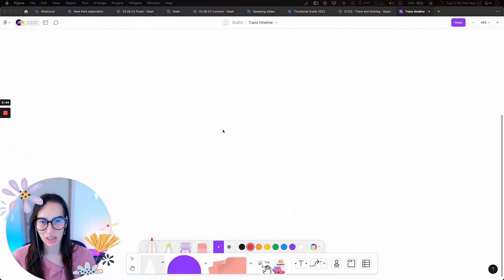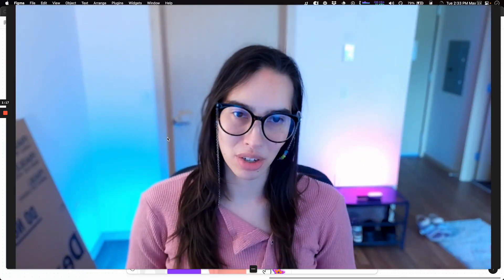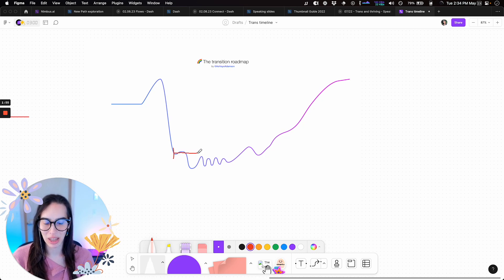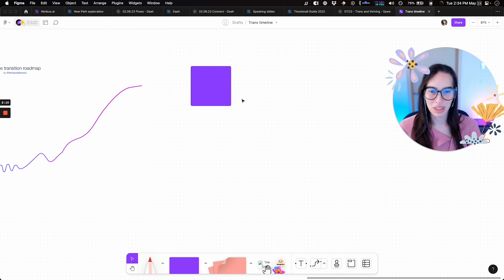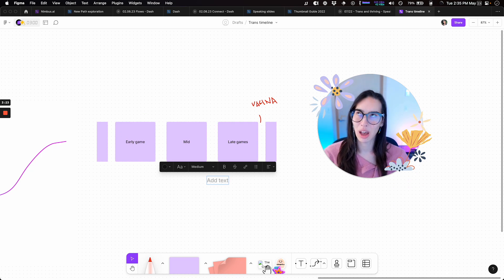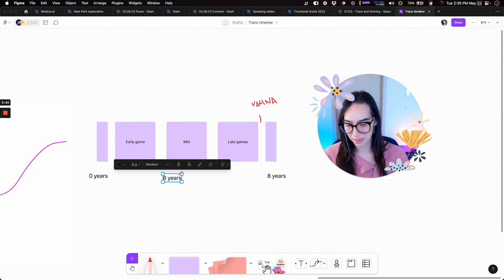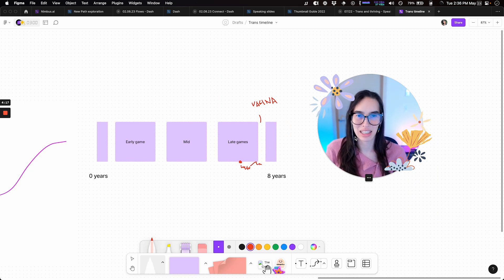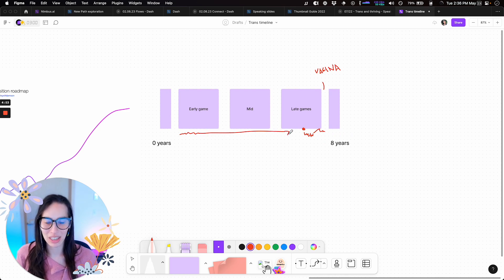Changes and Goals During Late-Stage Transition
Welcome back to the Tea Time Podcast! In this episode we will discuss goals during "endgame-transition." As someone who is later on her transition timeline, 5 years in to be exact, I wanted to take some time to talk about my goals in my transition currently. Maybe some of you find yourself in a similar state? Maybe some of you are in your early stages of transitioning and are trying to tackle your personal transition timeline. Additionally, we will talk about the importance of self-acceptance and "passing to yourself." Sit down, make some tea, and let's have a conversation!